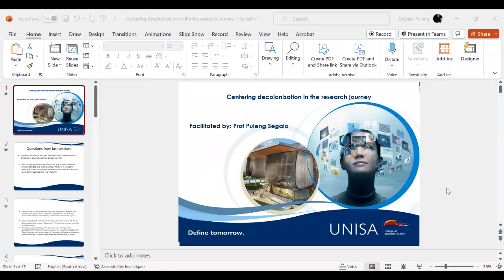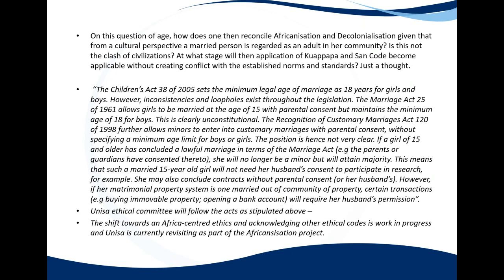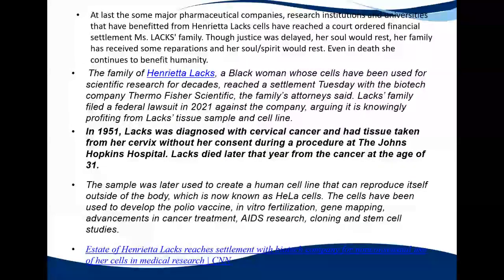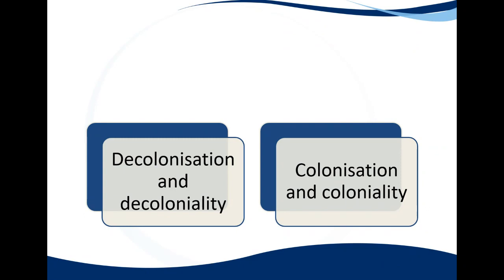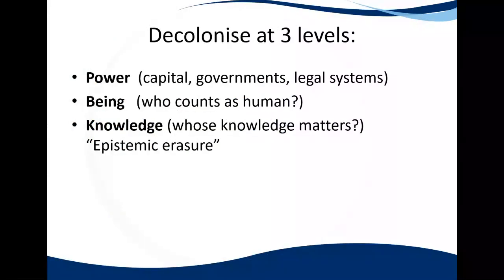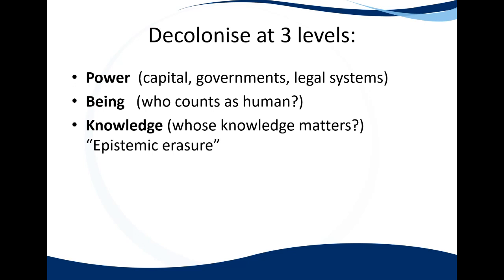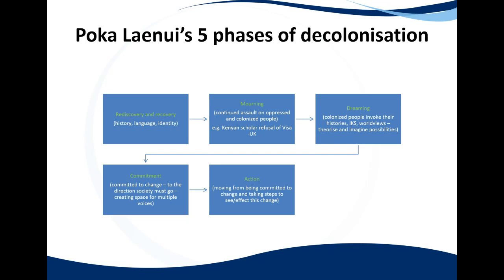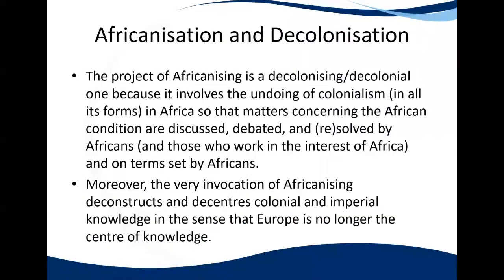Centering decolonisation in the research journey